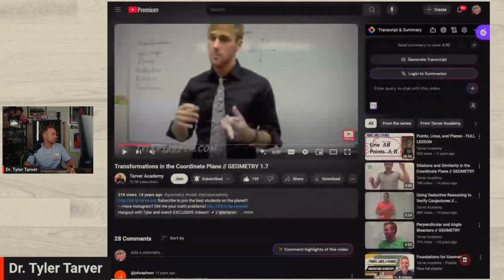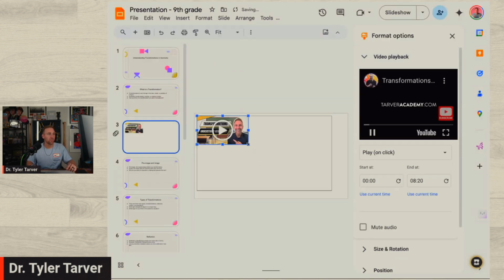5. Why You Should Use YouTube During Class // YouTube in Education Course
This is just ONE of the lessons from the YouTube in Education course! For this video PLUS the supplementary curriculum, Join the Honor Roll (Netflix for Teachers)
or not, totes your call!

Have Instagram? Dope.

-Tyler aka Tarver Academy